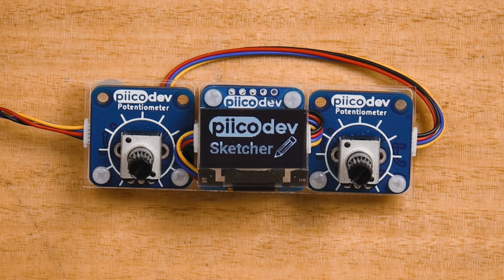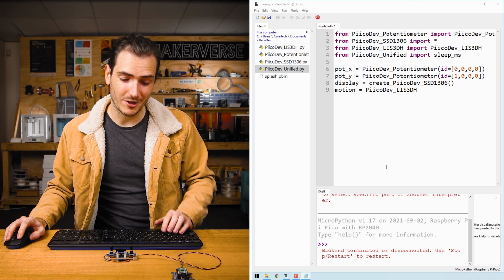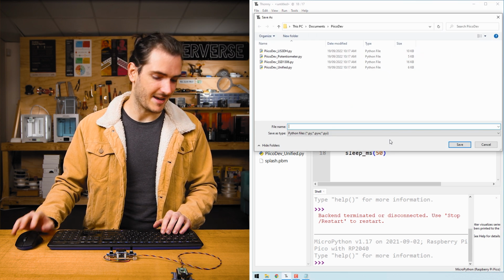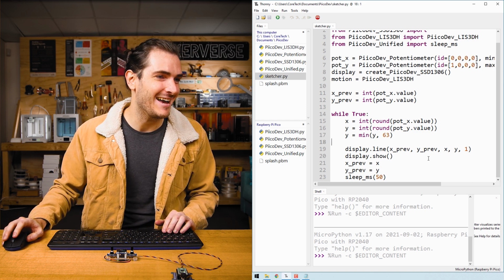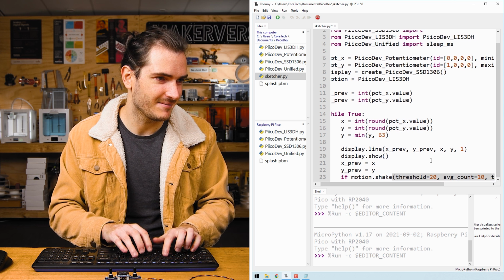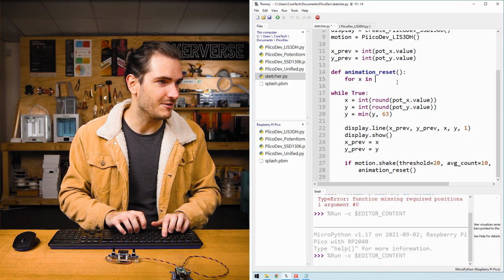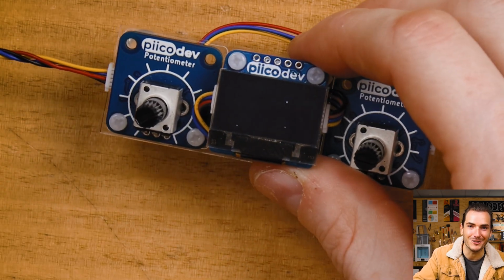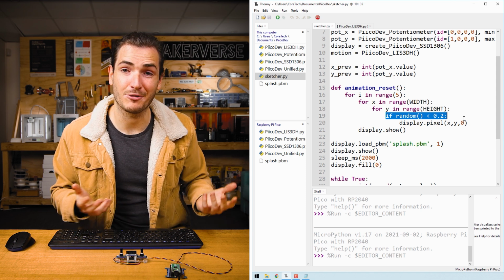Make a Pico-powered Sketcher Project! | PiicoDev Sketcher Project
The PiicoDev Sketcher is a fun, interactive toy reminiscent of sketching toys from my childhood. The user draws an image using the two knobs - one for X-control and the other for Y. Turning one knob at a time produces horizontal or vertical lines. The real magic is when you turn both together - creating diagonal or curved lines. Clear the sketch by shaking it!